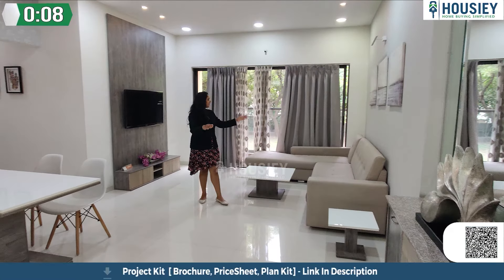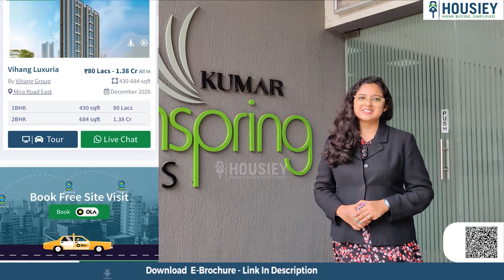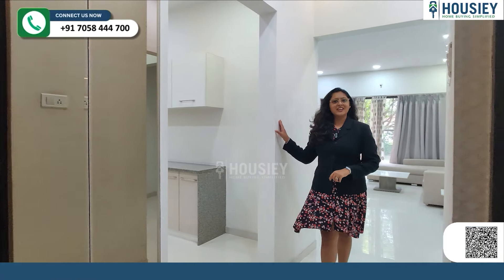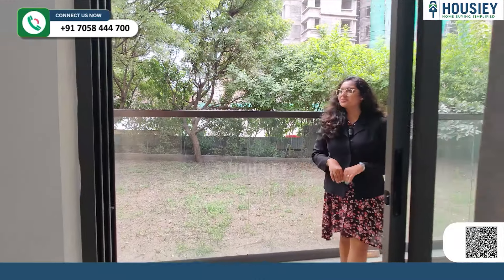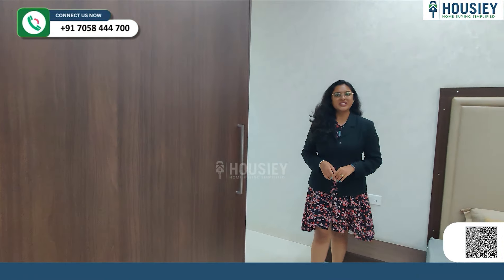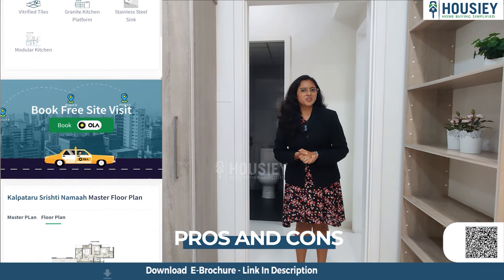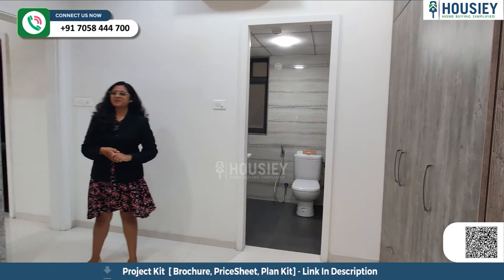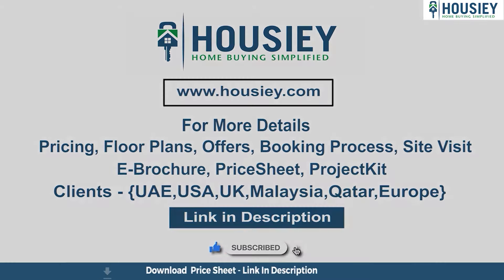Kumar Palmsprings Undri | 3 BHK Sample Flat Tour 2024 | Kumar Undri Project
Kumar Palmsprings Undri of 3BHK Sample Flat Tour  along with project overview & Review

Project Timeline -
02:05 Kitchen
02:39 Living Area
03:32 1 Bedroom
04:28 2 Bedroom
05:34 Master Bedroom

✅Pros & Cons
✅Unboxing / Sample Flat Videos
✅3D Viewing

Kumar Palmspring Project Overview
Project will be constructed on 9.5 Acres, 15Towers, G+12 Floors, 2BHK,3BHK premium residences.

Kumar Properties Pune location
Project is located Near NIBM Road, Undri, Pune with -
D-Mart - 650m
Undri Chowk - 2.2km
Kondhwa Main Road - 4.5km

Kumar Palmspring Sample Flat Amenities
All apartments are unfurnished with branded fittings and fixtures with
Vitrified Tiles, Anti Skid Tiles, MS Railing For Terraces, CCTV Camera, SS Sink and Many More.

External Amenities
Project has 25+ luxurious amenities with likes of -
1) Club House
2) Multi-Purpose Hall
3) Gymnasium
4) Games Room
5) Outdoor Party Area and many more.

Kumar Properties Undri Pune Parking
Project has two types of car parking facility which are as follows -
1) Ground Parking
2) Basement Parking

Possession -
Rera Possession - June 2025

Kumar Palmsprings Pune project has 2 & 3BHK premium residences with -
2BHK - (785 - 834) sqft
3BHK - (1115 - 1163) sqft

Floor plans
All Tower floor plan will have 4 flats, 2 lifts & 1 staircases on each floor.

Maintenance -
2BHK - Rs (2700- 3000) per month
3BHK - Rs (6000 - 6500) per month

Project price & its details can be known at the price section & It’s  brochure can be downloaded from the link mentioned below. Project has been praised by the home buyers & Kumar Palmspring reviews is 4 out of 5 from over all the clients who have visited the site.

So everyone, this was the 3bhk sample flat tour  of Kumar Properties, newly launched project Kumar Palmspring, Undri located in Pune.